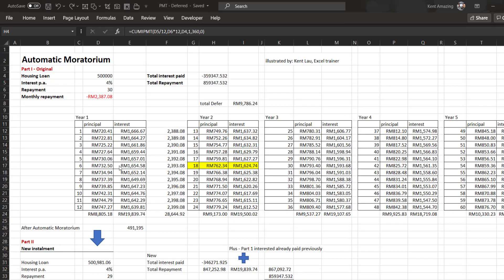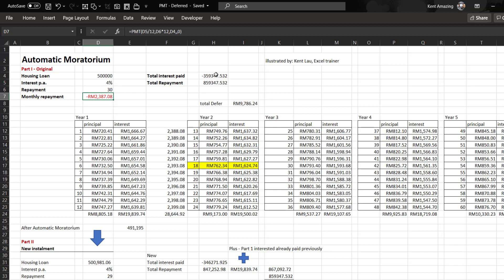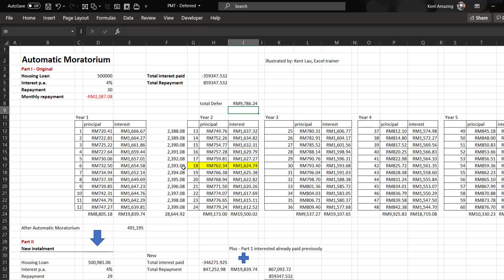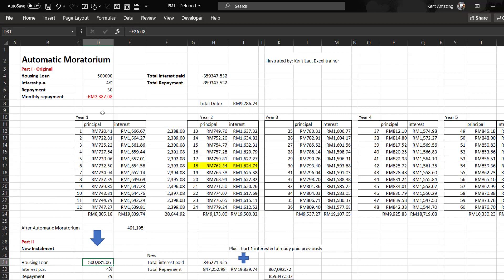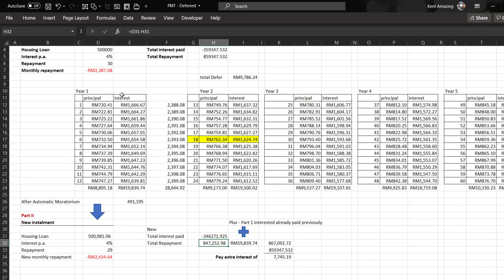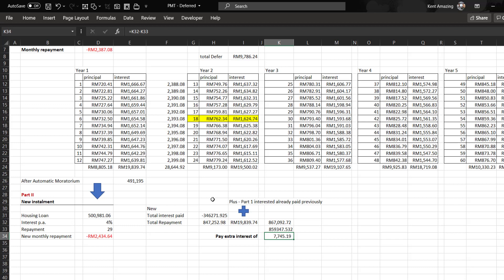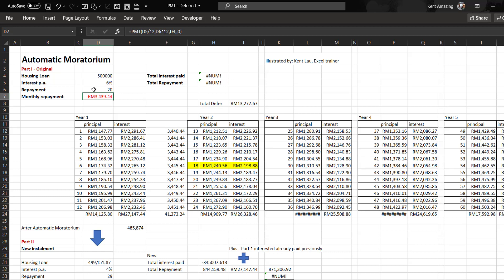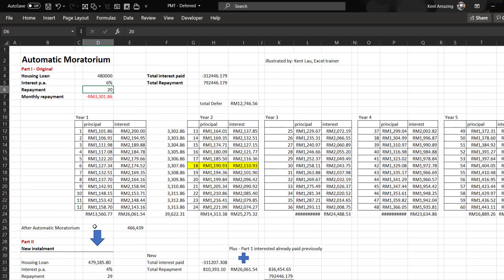Excel PMT Function explained Automatic Moratorium How much interest you will pay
Bank Negara Malaysia has introduced the Automatic Moratorium (Loan Deferment for 6-months, how will it help us?

Attn: Accountant, Finance Analyst, Business Analyst, Training Manager
Do you want to help your staff to reduce there time to prepare Business Report, HR salary report, Cost Center Medical Fee Report, Profit & Loss report?
(from 2 hours to less than 2 min.)
Do you want to upgrade your Excel skill to next level?
Do you look for an experienced online Excel coach?
hi, my name is Kent Lau, I offer online Excel course, e-book, downloadable videos, and online support (for member only).

I have trained Honda, TESCO Malaysia, and etc. since 2010.
Malaysia government-approved PSMB Certified Trainer.
HRDF Approved Training Provider.
10 Years track record.
HRDF 100% Claimable
Microsoft Excel Macro/VBA Expert, Excel PowerQuery
I also do one to one online private coaching.

The AmazingExcel+ Facebook group is specifically created for accountants and finance personnel.
This group is hosted by Kent Lau. He has helped many Malaysian to reduce their time to produce business report over the past 10 years.
⁣He now uses this group to teach other accountants, finance personnel, business owner, training manager, sales manager how to:
- Automate their monthly report through Excel VBA
- Create the right Sales report with the right Excel tool
- Exploring the possibility of Excel PowerQuery and more